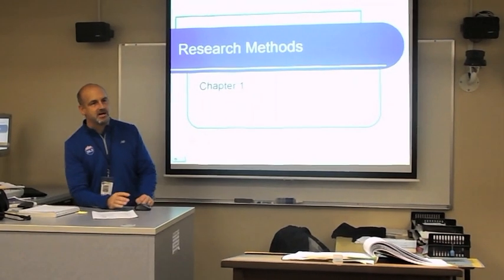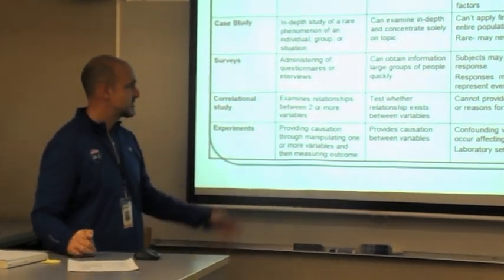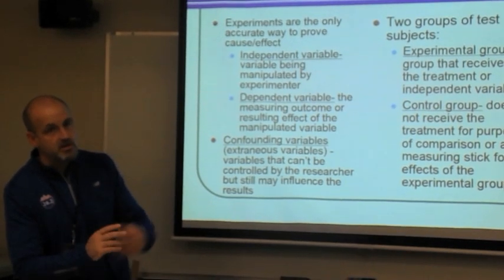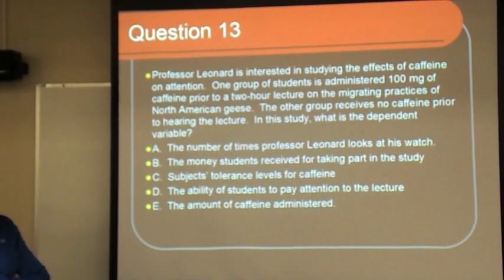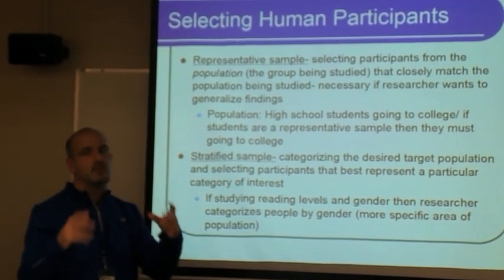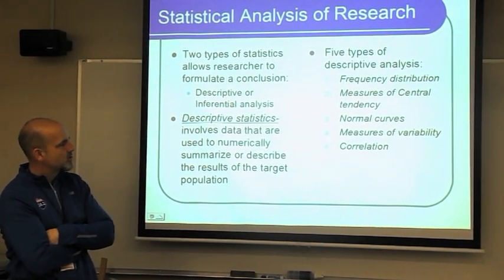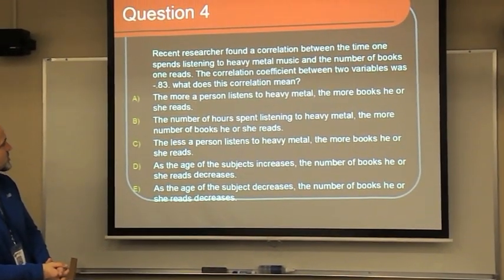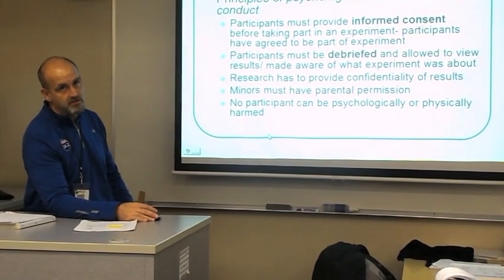Chapter 1: Research Methods